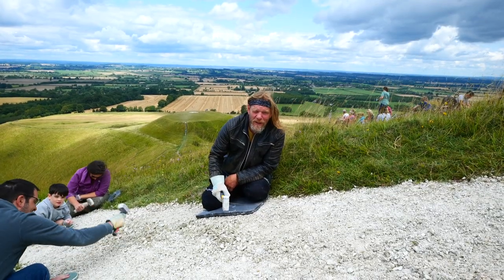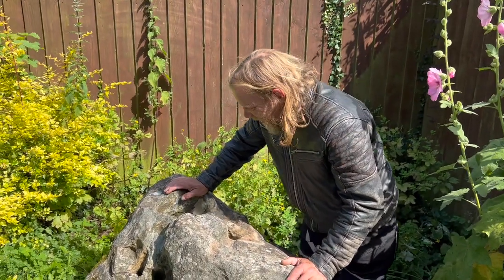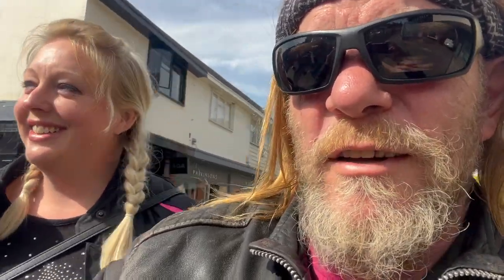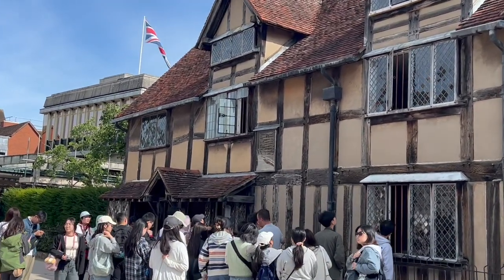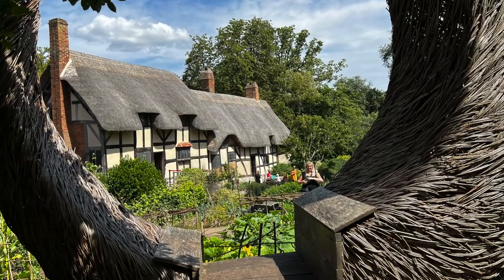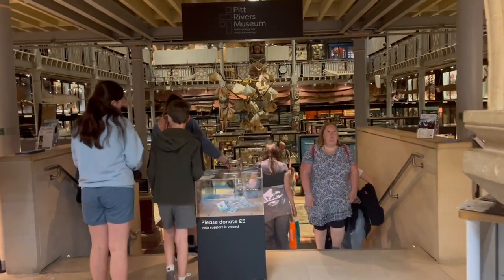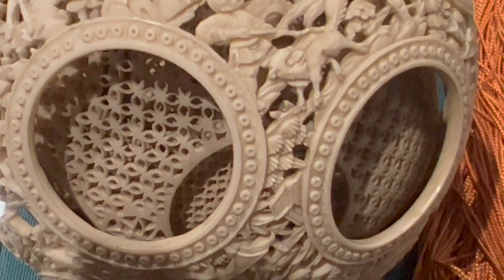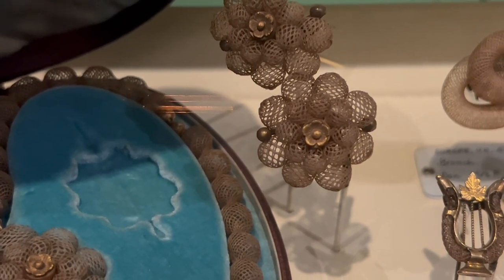Ancient Places to visit in Oxfordshire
A short road trip with Will and his lady often known as Lord and Maud.
In this trip we visit a few really special ancient sites, the fabulous Pitt Rivers museum and a little off the usual theme we go to William Shakespeare birth home.